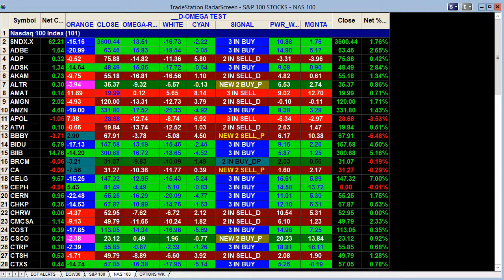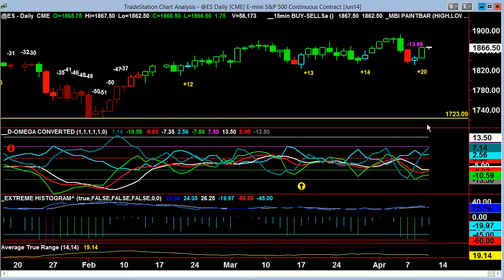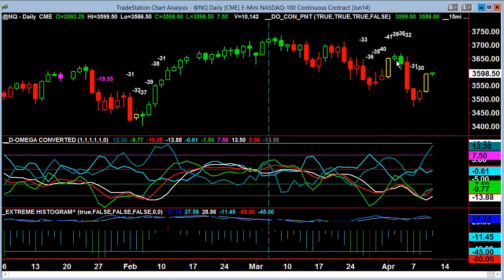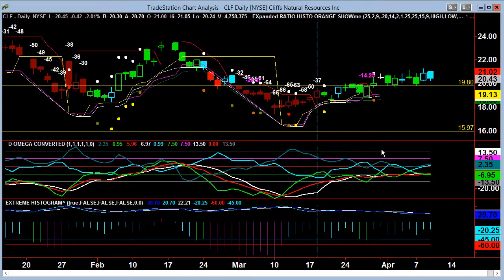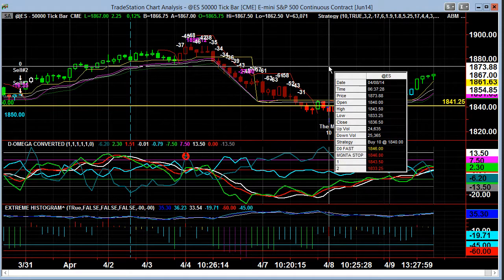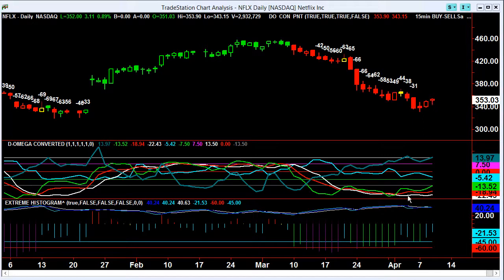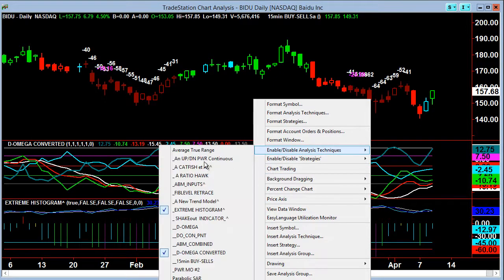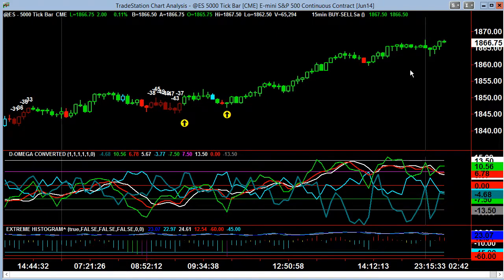Video Report April 10, 2014